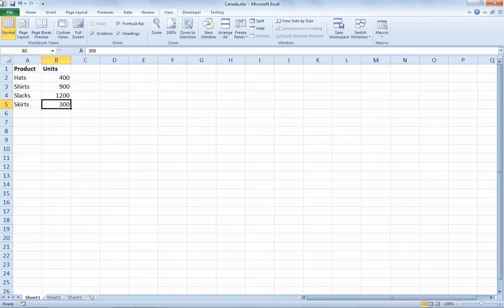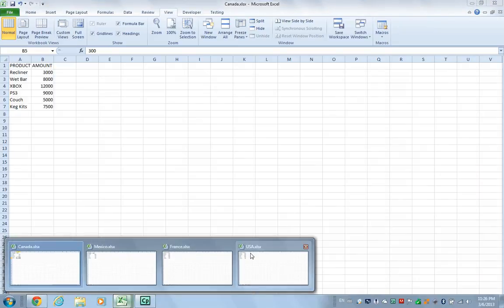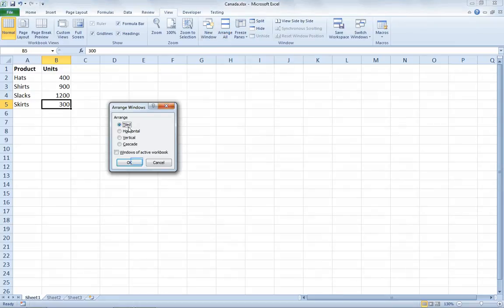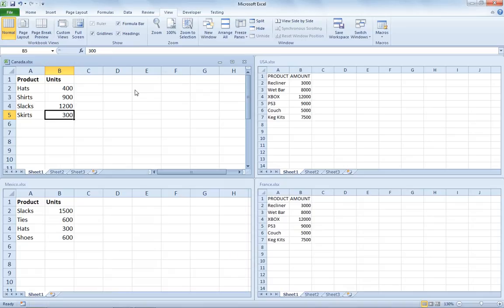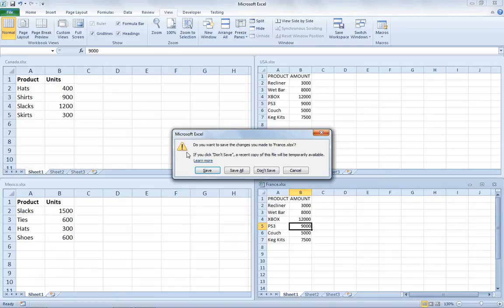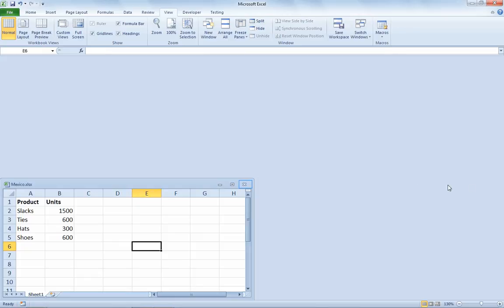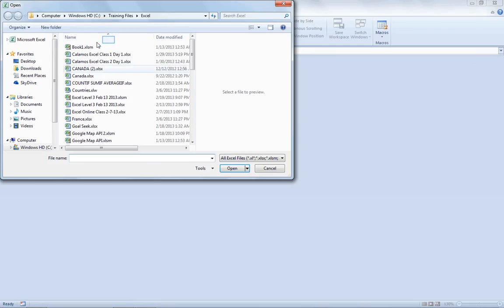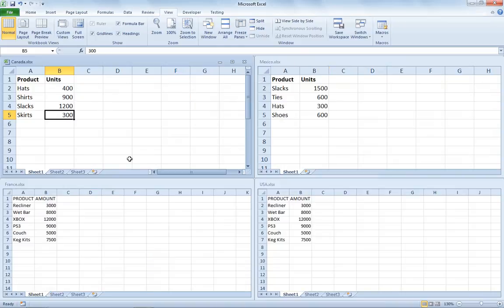Excel Arrange Windows & Save Workspace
Arrange Multiple Windows in Excel.  Also, save multiple workbooks together as a an Excel Workspace.